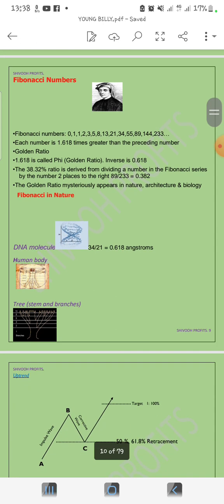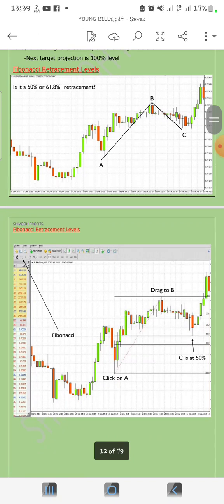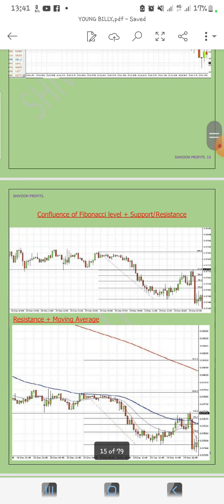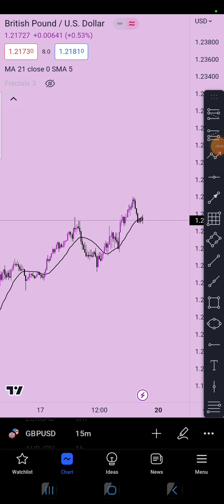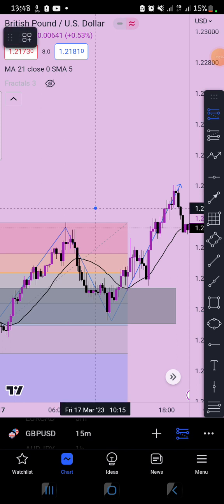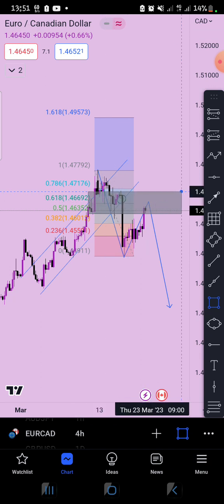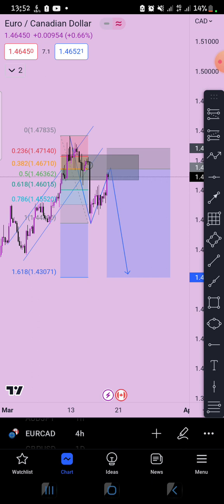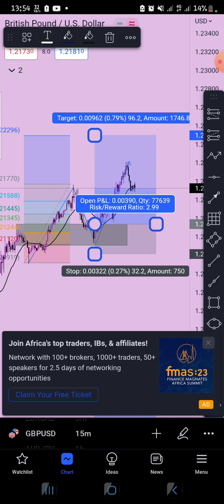Fibonacci Retracement and Extension-CAT Strategy Day 5